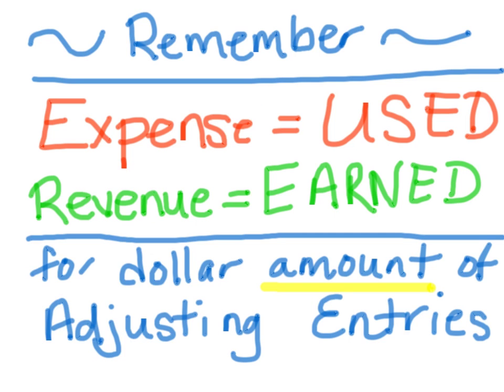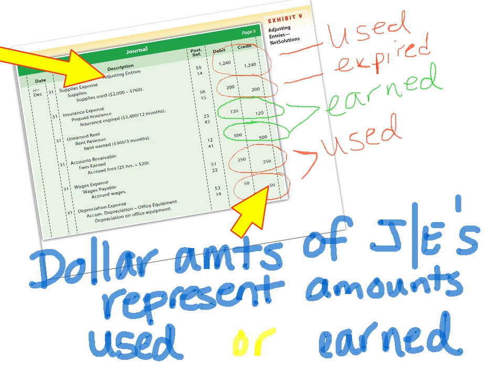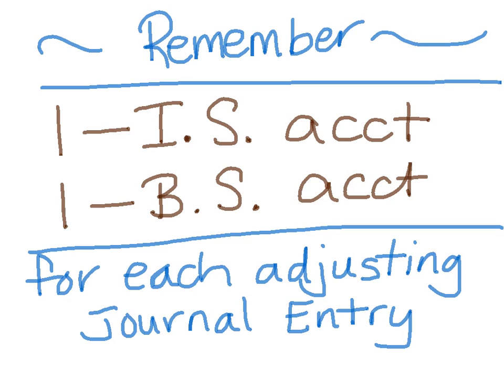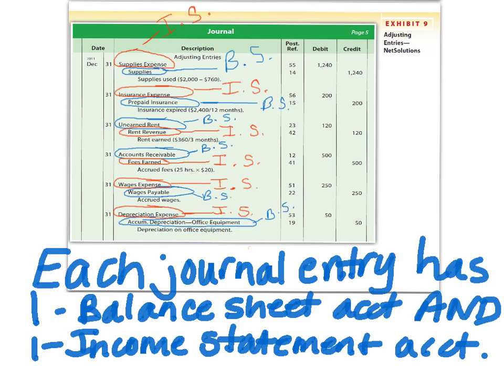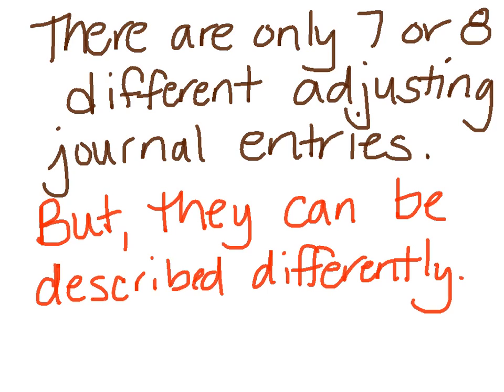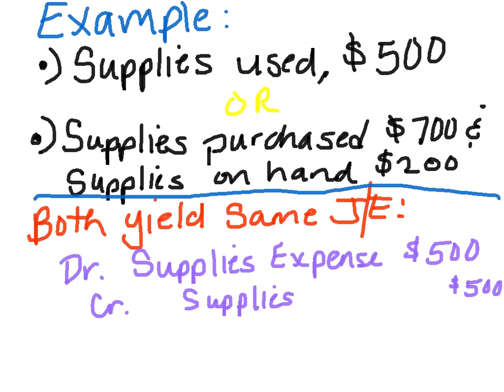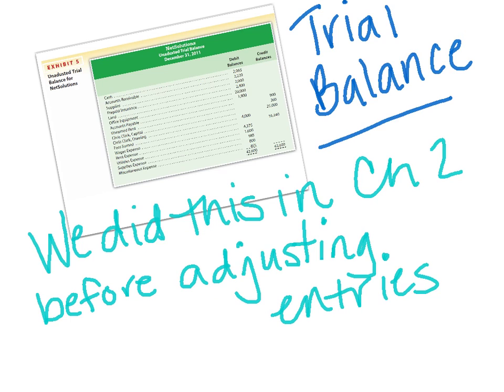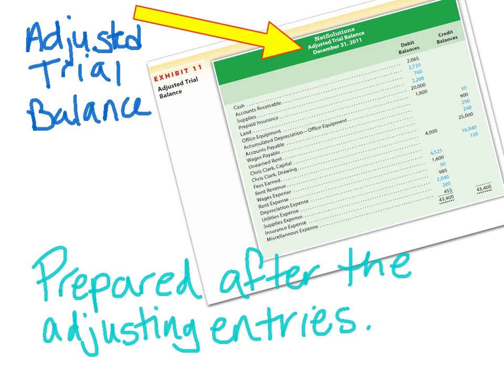EE Movie 091712 0958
Accounting -- Chapter 3 Adjusting Entries